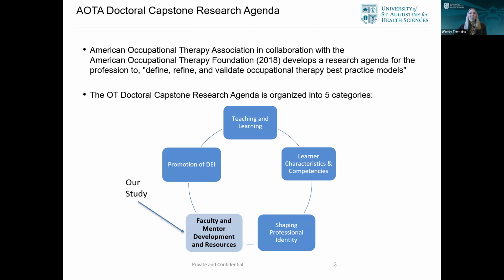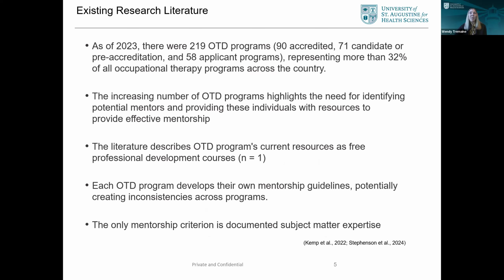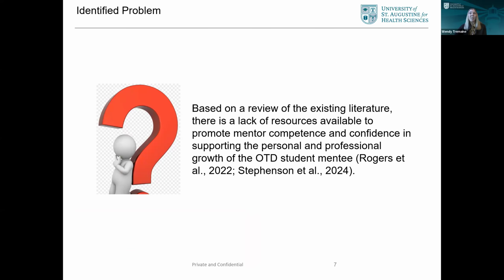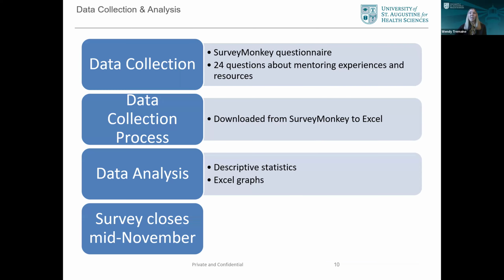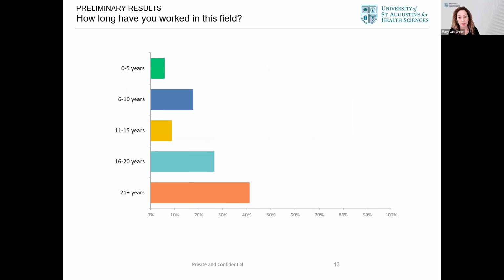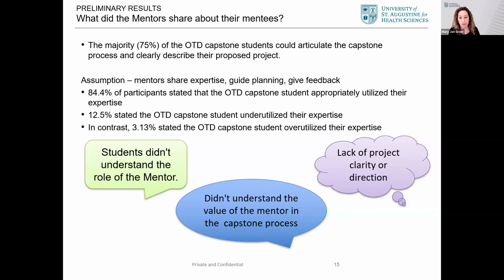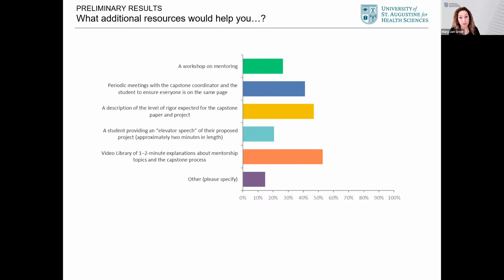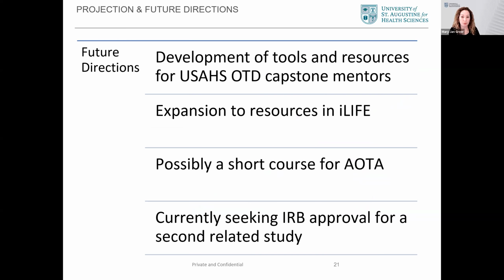Exploring Tools & Resources Needed for Competent Capstone Mentorship in OT Doctoral Education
The purpose of this proposed study is to explore what information, tools, and resources OTD capstone mentors perceive as beneficial to facilitate their ability to provide effective, competent, and confident mentorship to OTD capstone students throughout the capstone process.

Presenter: Dr. Jan Greer and Dr. Wendy Tremaine